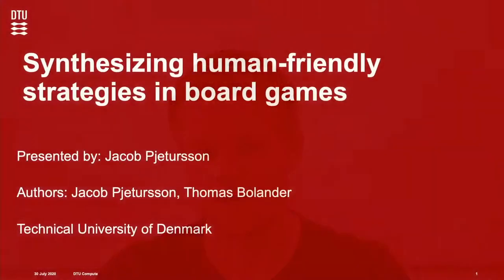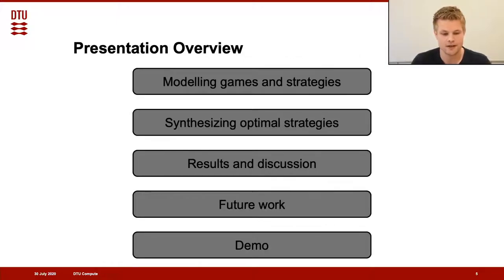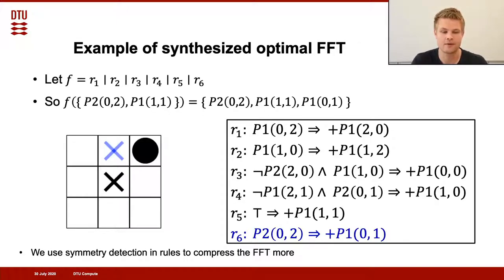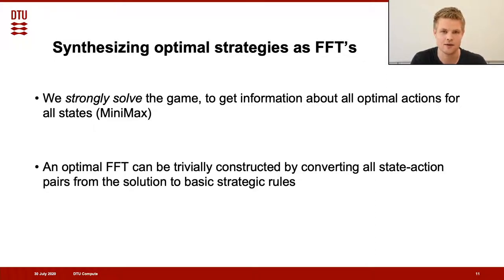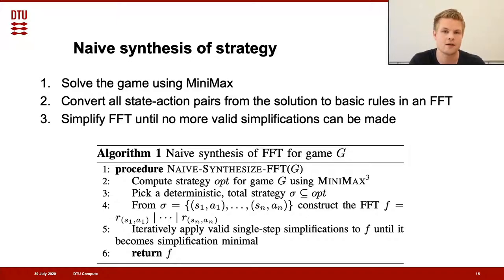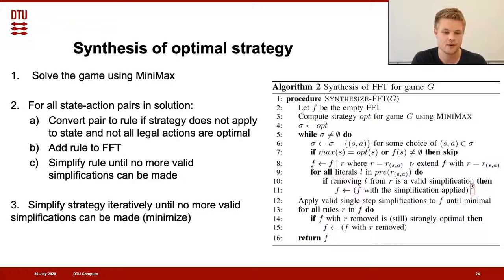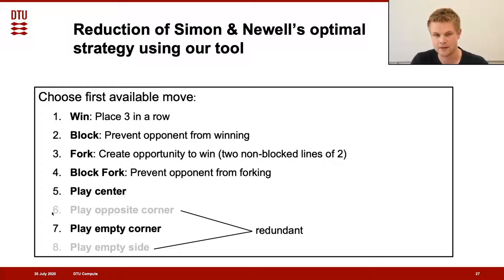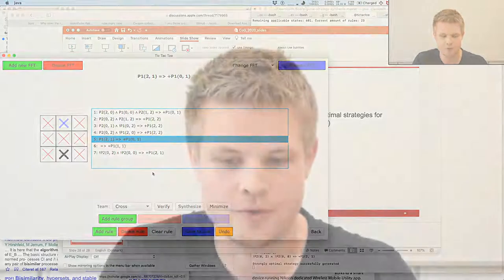Synthesizing human-friendly strategies in board games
This video is based on the paper "Synthesizing human-friendly strategies in board games", made by Jacob Pjetursson and Thomas Bolander. The paper was accepted at the 2020 IEEE Conference on Games, and can be found
Below is the abstract from the paper:
We present a tool for synthesizing and verifying optimal game playing strategies represented by compact fast-and-frugal trees, i.e., prioritized lists of strategic rules. The purpose of the tool is to create human-friendly optimal strategies for simple board games, e.g. for teaching a human player to play optimally, or to assess the difficulty of a given board game in terms of the length of the generated strategy. The tool supports arbitrary one- or two-player zero-sum games with perfect information specified through the game description language GDL within general game playing. When synthesizing a strategy, the game is initially solved, the solution is turned into a fast-and-frugal tree, and the tree is then minimized.
We illustrate the use of the tool to synthesize compact optimal strategies for Tic-tac-toe, Nim, and Sim, which leads us to provide an even shorter optimal strategy for Tic-tac-toe than the well-known Simon & Newell strategy. Additionally, we have developed a visual tool enabling users to build and verify manually crafted fast-and-frugal strategies.